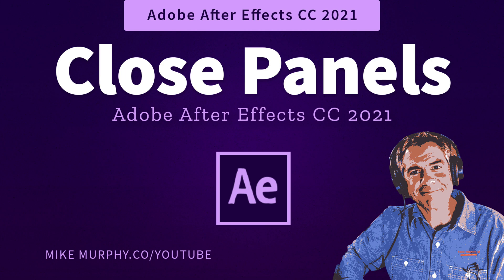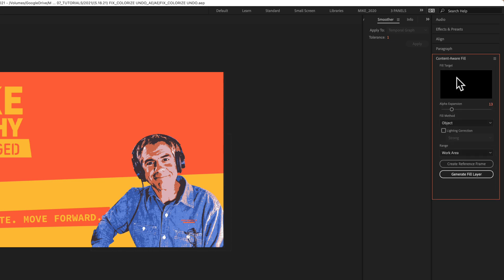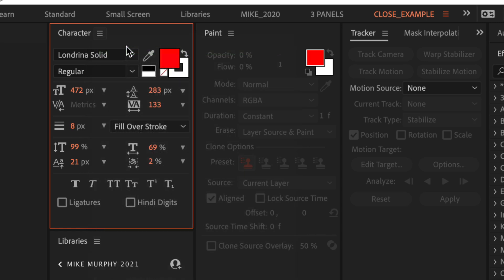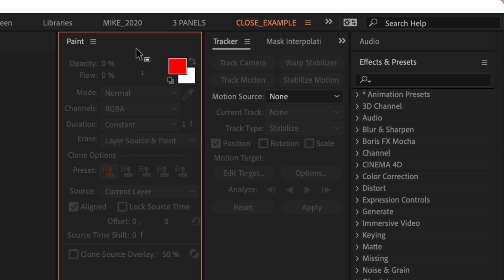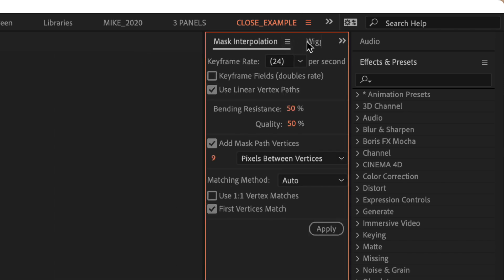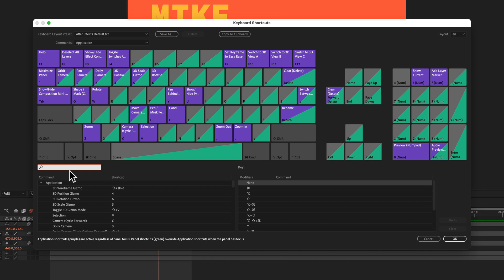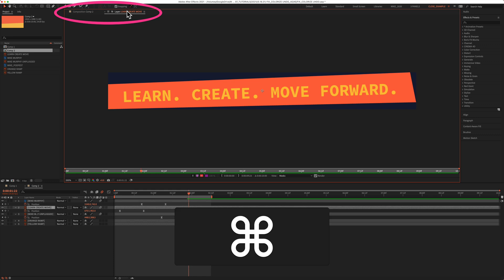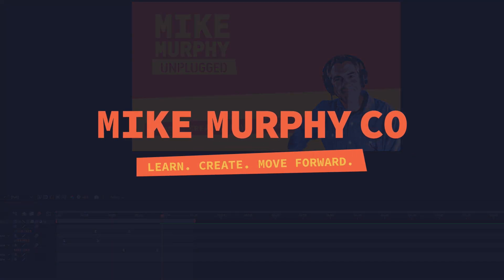After Effects: Close Current Panel & Viewers (Keyboard Shortcut)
After Effects CC 2021: Close Current Panels & Viewers (Keyboard Shortcut)

This tutorial will show you how to quickly close any open panel or viewer in Adobe After Effects using a keyboard shortcut.

Close Current Panel:
Cmd + W (Mac)
Ctrl + W (Win)

How To Close Individual Panels (such as Effects, Character, Info, etc) or Composition Viewers
1. Click on panel to make it ‘current’
2. Press Cmd/Ctrl W and it will close instantly
3. Repeat to quickly close panels
4. To Re-Add Panels, go to Window and click on Panel (in most cases)